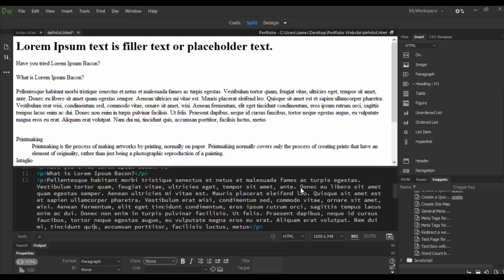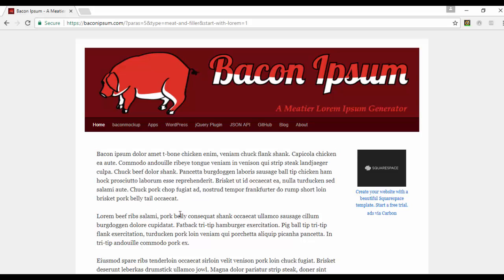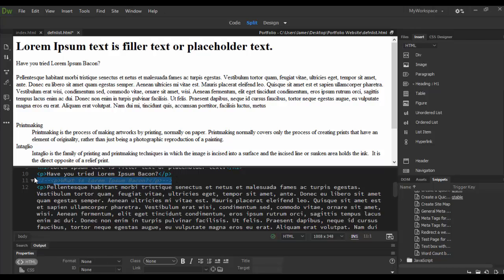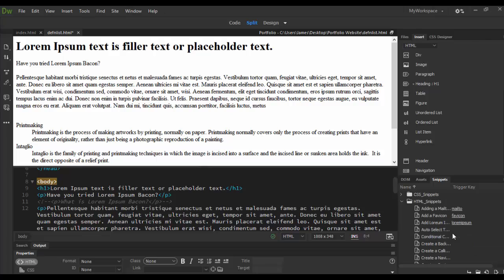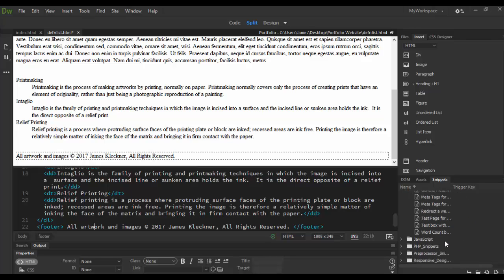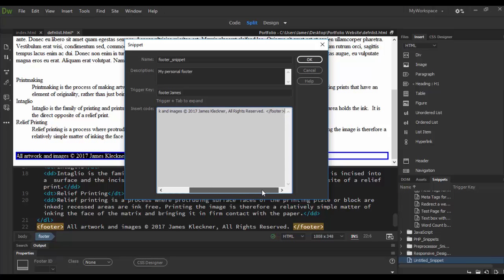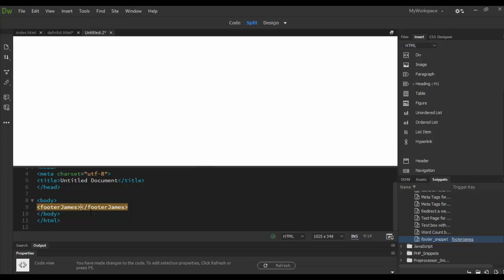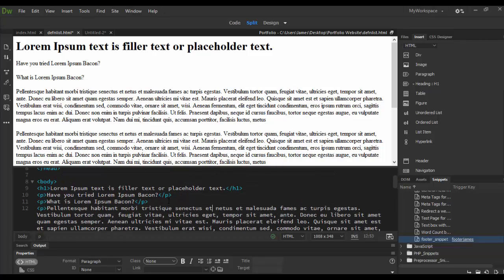Adobe Dreamweaver CC Code View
Learn about the Code View in Dreamweaver!